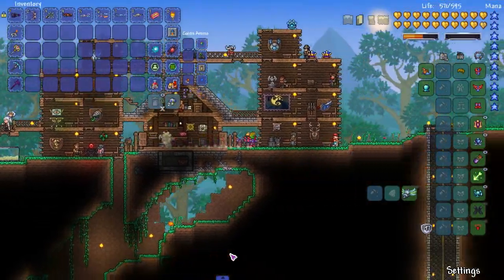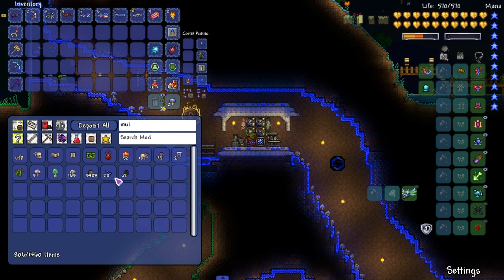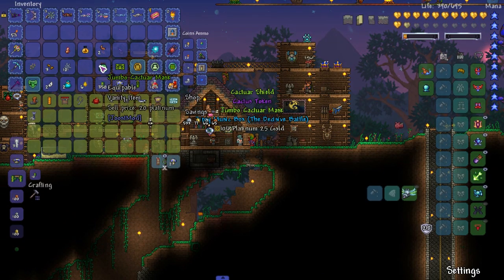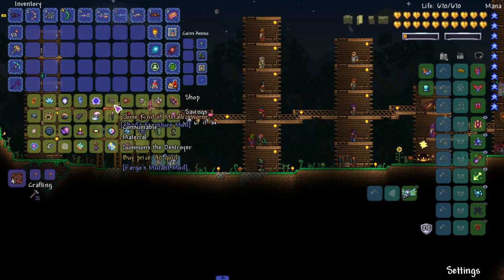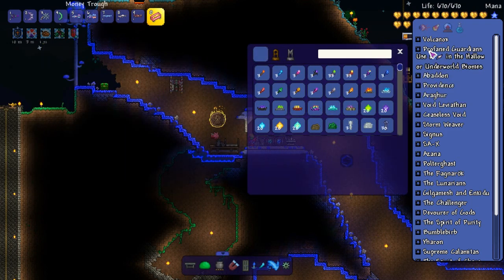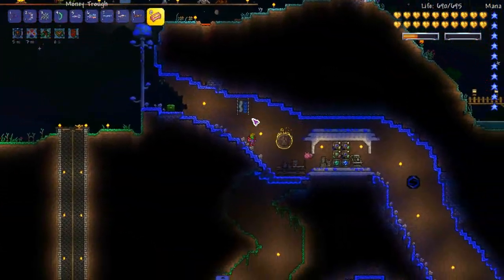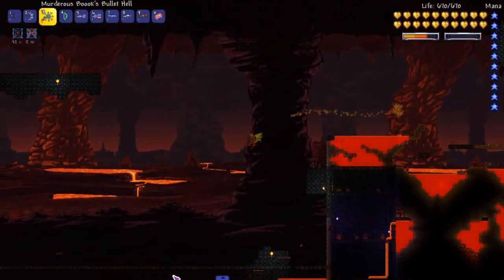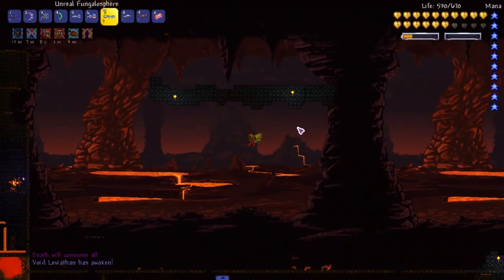MAGMA PLANTERA!?! - Terraria 1.3 MODDED SEASON 2 v6 - Ep.36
In this episode we take on some bosses which include VOLCANOX a Hell themed version of Plantera!